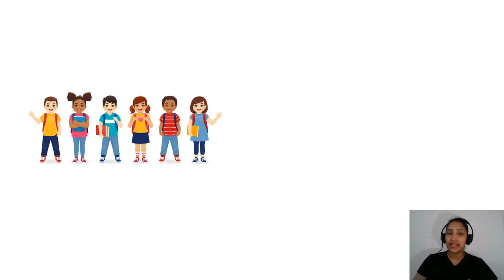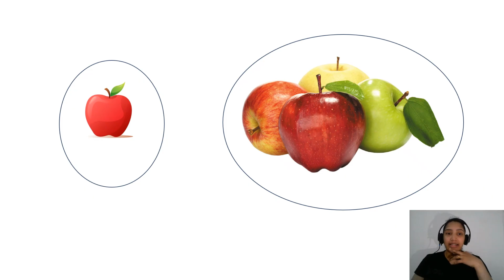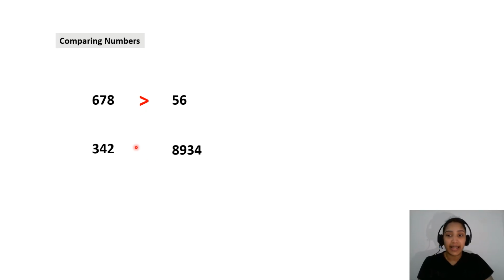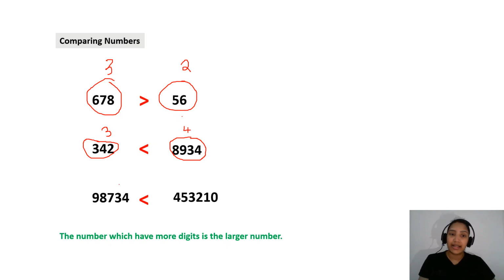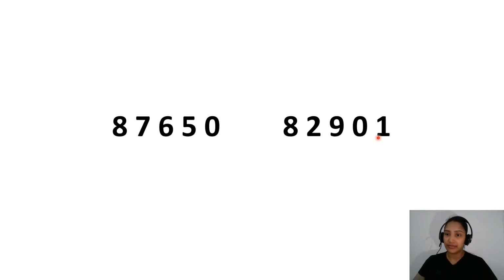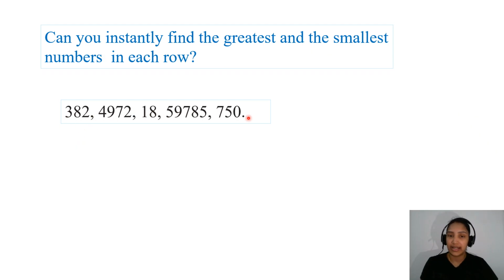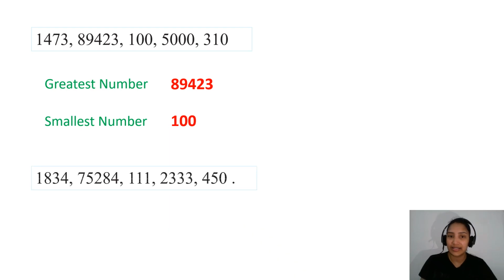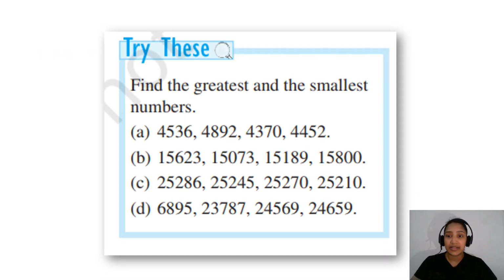Knowing Our Numbers Grade 6 Chapter 1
NCERT Text Book, Comparing Numbers